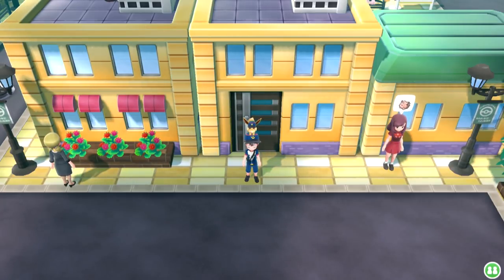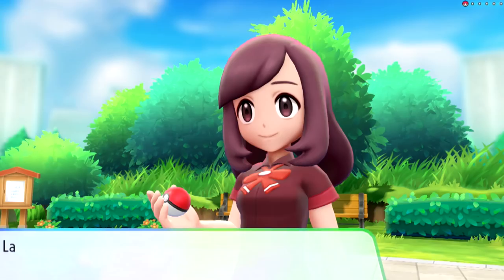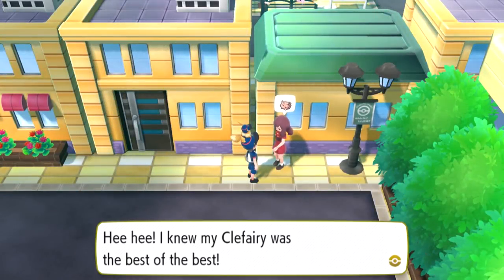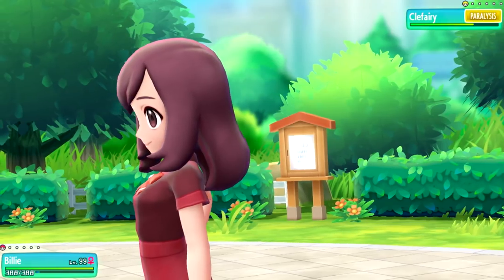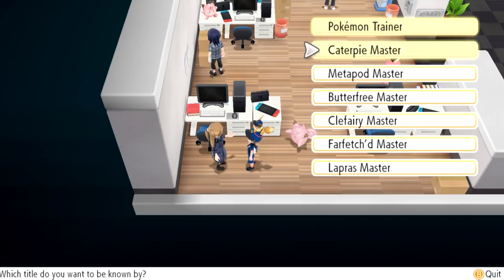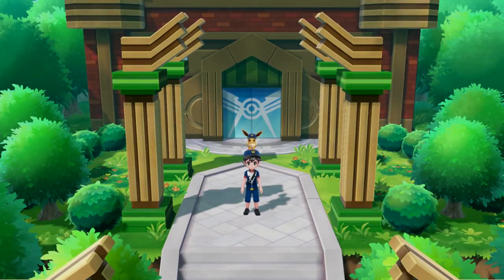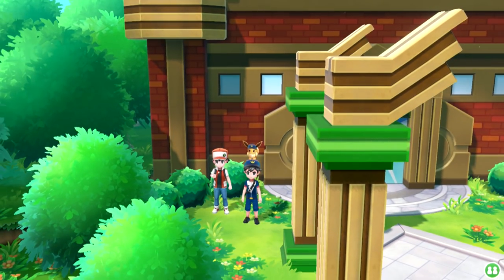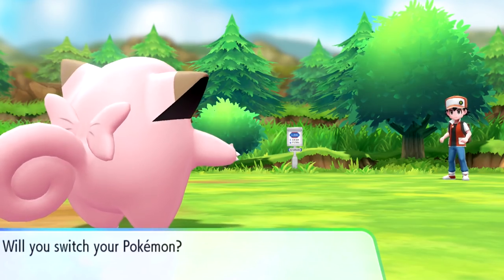Pokemon Let's Go Clefairy - Episode 26: Vasko Vs Red!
Today we will go up against the one and only pokemon trainer Red! But first we must prove that our Clefairy is the BEST one in all of Katno. I hope you enjoy the final episode of this let's play :)